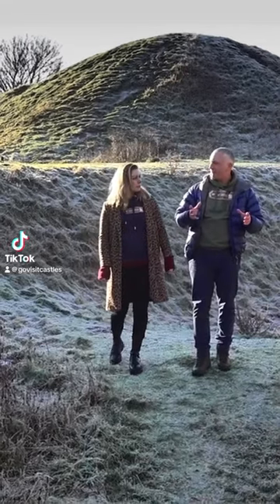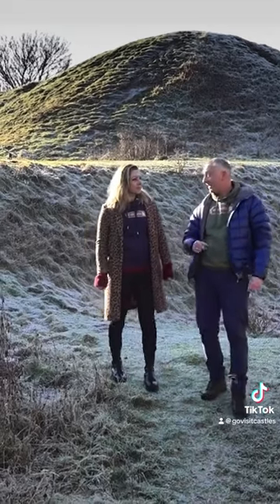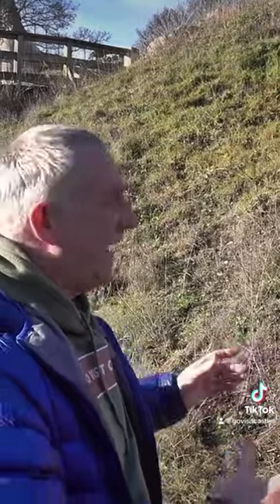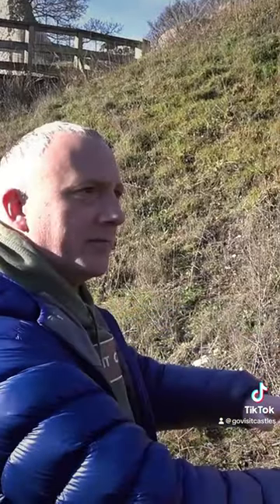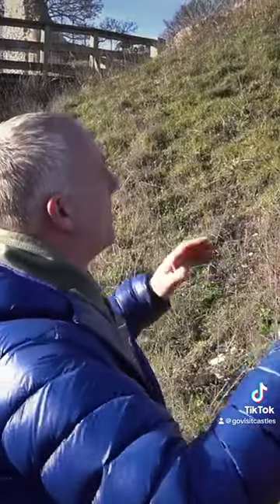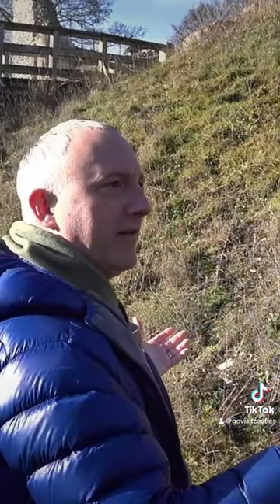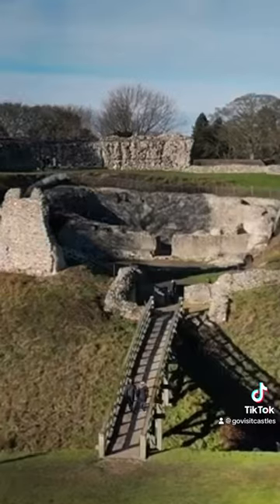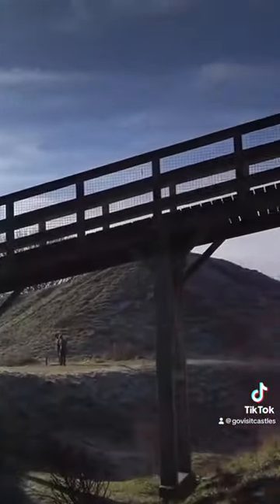How the Normans built a motte...